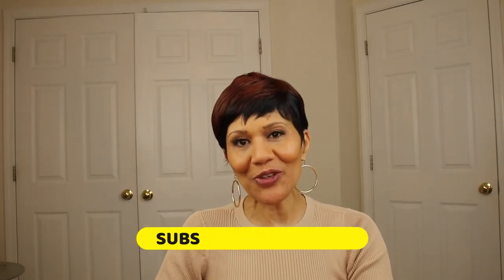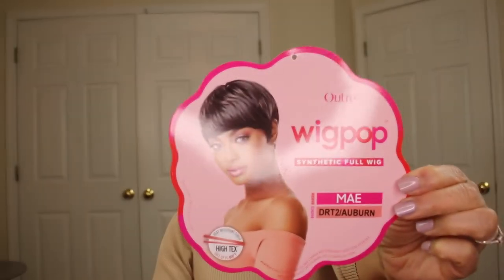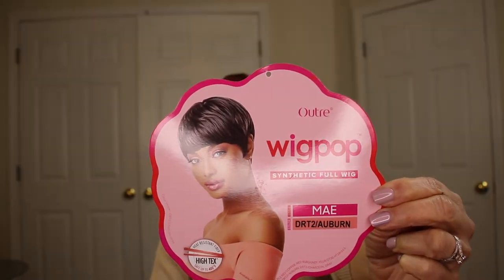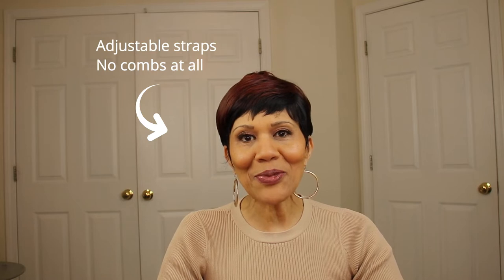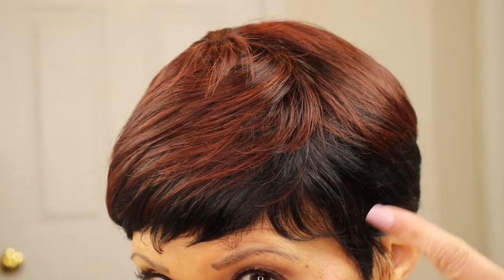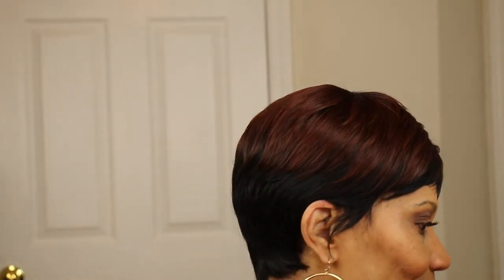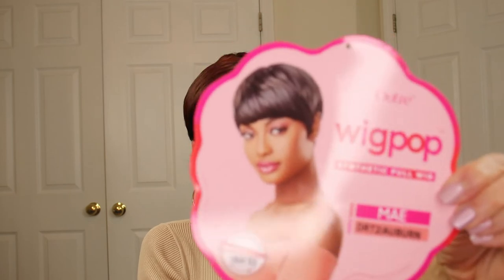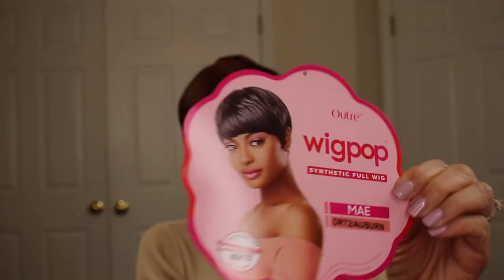KEEP IT SIMPLE SATURDAY || OUTRE WIGPOP MAE IN DR2/AUBURN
//WIG DEETS:
Direct link to wig: Available at most online retaielrs
Wig Color: DRT2/AUBURN
Manufacturer: Outre
Cost: About  $13 (plus shipping)

//HAIR PRODUCTS:
- Bed Head Hard Head Hair Spray
- Ion Volumizing Shaping Mist Hair Spray
- Bobos Remi Wig & Weave Detangle Spray

Note: DO NOT ask me to buy your product in advance to get a refund in exchange for a review.. If you want me to review the product, send it.